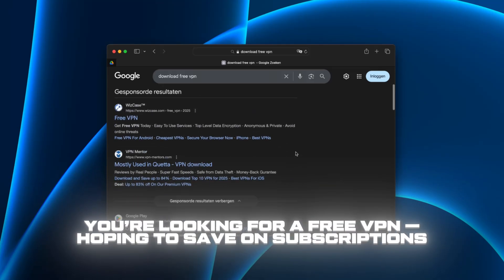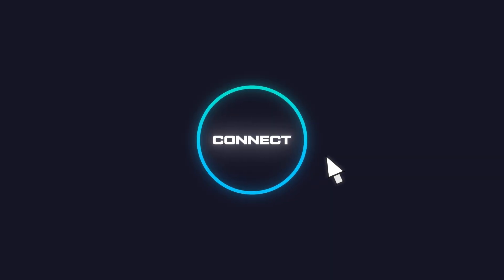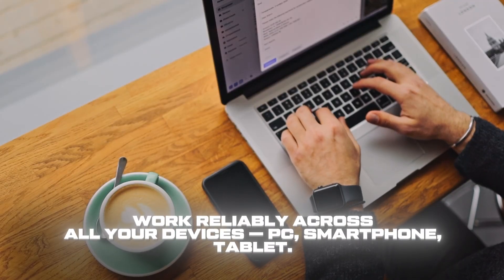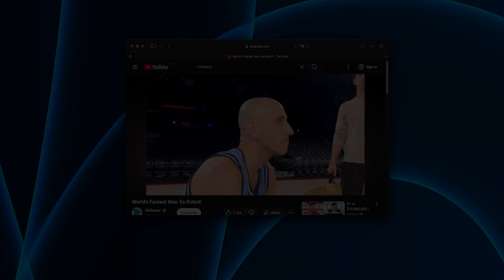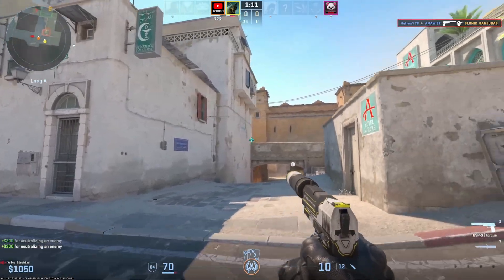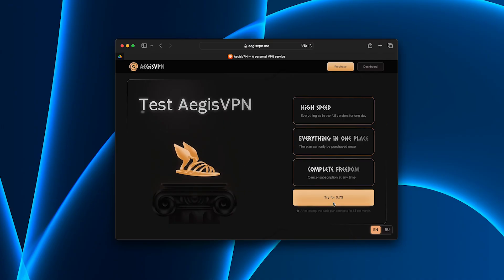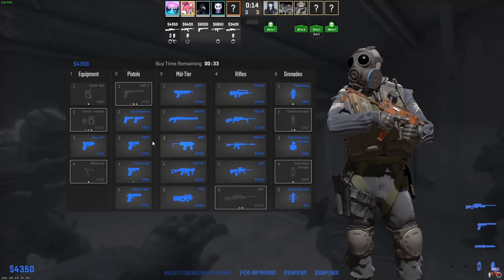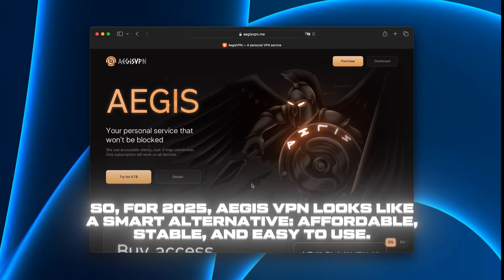BEST FREE VPN 🔥 Easy setup, fast speed!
In this video, we look at why most free VPNs in 2025 still struggle with slow speeds, data limits, and constant ads. You’ll see what really matters when choosing a VPN that works smoothly on all your devices. I tested several free services — and none of them delivered a stable, fast connection. Then I found one affordable option that stood out with strong performance, no ads, and an easy setup. We’ll go through how to install it and how it performs in real use — gaming, browsing, streaming, and online purchases. It proved to be both reliable and convenient across devices. If you’re tired of unreliable free VPNs, this video will help you find a better option.

TIMESTAMPS:
00:00 – Let’s go
00:20 – The problems with free VPN services
00:46 – What a good VPN should offer
01:16 – Aegis VPN delivers premium quality without the premium price
01:47 – How to install Aegis VPN
02:14 – Aegis VPN performance test results
02:41 – Link in comments